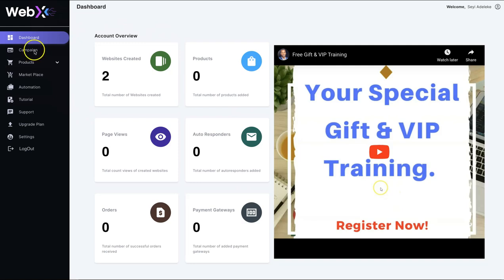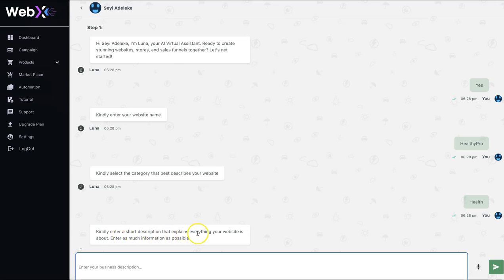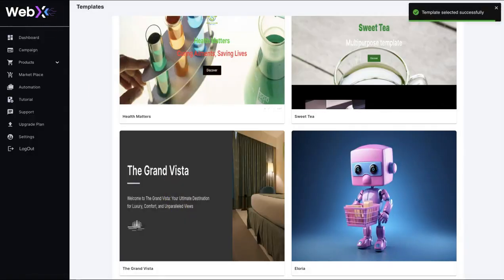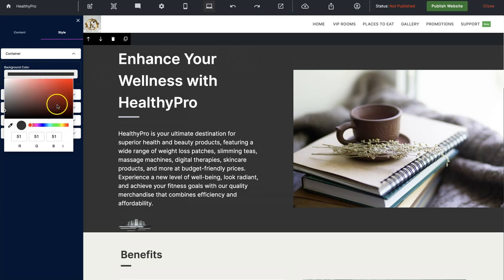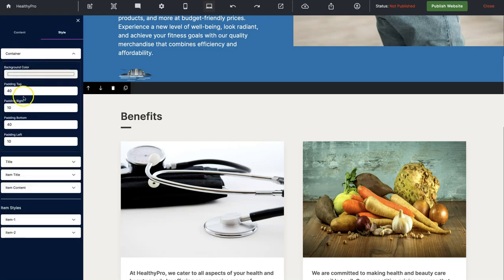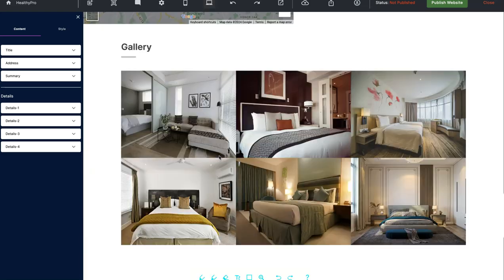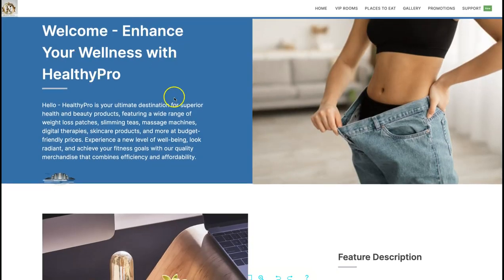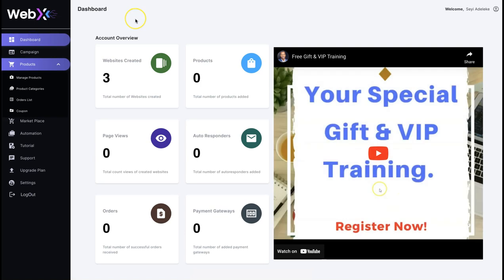How WebX Work: Create Any Website, Landing Pages, Funnels, Or Stores With A Click Automatically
having a strong online presence is crucial for businesses and individuals alike. However, creating professional websites, landing pages, funnels, and online stores has traditionally been a complex and time-consuming process. Enter WebX, an innovative AI-powered platform that promises to revolutionize the way we build and monetize websites.

WebX leverages cutting-edge artificial intelligence technology to automate the entire website creation process. At the heart of this system is Luna, an AI assistant designed to handle every aspect of website development, from design and content creation to monetization strategies. Here's how WebX works to help users create profitable websites in just a few clicks:

AI-Powered Website Builder
The cornerstone of WebX is its AI-powered website builder. Users simply enter a keyword related to their desired niche or use voice commands to describe their website idea. Luna, the AI assistant, then goes to work, generating a complete website structure, design, and content based on this input. This process eliminates the need for coding skills, design expertise, or extensive content writing.

While the AI does most of the heavy lifting, WebX still offers users the ability to customize their websites. The platform includes an intuitive drag-and-drop interface, allowing for easy modifications to layout, colors, and content. Additionally, WebX provides a library of pre-loaded templates for various niches, offering quick starting points for those who prefer not to build from scratch.

Content Generation
One of the most time-consuming aspects of website creation is content development. WebX addresses this challenge with its AI content generator. This tool can create unique, engaging content for any type of website, from blog posts and product descriptions to landing page copy. The AI ensures that the content is not only relevant to the chosen niche but also optimized for search engines.

Monetization Features
WebX goes beyond just creating websites; it also focuses on making them profitable. The platform includes an AI monetizer that can automatically implement various revenue streams. The goal is to generate passive income for users with minimal effort on their part.

Technical Optimizations
Behind the scenes, WebX takes care of numerous technical aspects that are crucial for a website's success. This includes:

Blazing-fast hosting using advanced CDN technology

Automatic SSL certification for security

On-page SEO optimization to improve search engine rankings

Mobile responsiveness to ensure sites look great on all devices

Integration Capabilities
WebX understands that modern websites often need to work with various external tools and services. The platform offers seamless integrations with popular payment processors, email marketing services, analytics tools, and more. This allows users to easily expand their website's functionality without needing technical knowledge.

E-commerce Functionality
For those looking to set up online stores, WebX provides robust e-commerce features. Users can easily add products, manage inventory, create coupons, and handle other store-related functions, all within the same user-friendly interface.

Rapid Deployment
Perhaps the most impressive aspect of WebX is the speed at which it operates. The platform claims to be able to create fully functional, profitable websites in as little as 60 seconds. This rapid deployment allows users to quickly test different niches or business ideas without significant time investment.

Ongoing Support and Updates
WebX offers comprehensive training videos and customer support to help users make the most of the platform. The company also emphasizes continual improvement, suggesting that the AI capabilities will only get more advanced over time.

In conclusion, WebX represents a significant leap forward in website creation technology. By automating complex processes and leveraging AI, it aims to democratize web development, making it accessible to anyone regardless of their technical skills or experience. While the claims of effortless profitability should be approached with realistic expectations, WebX undoubtedly offers an intriguing solution for those looking to establish or expand their online presence quickly and efficiently.